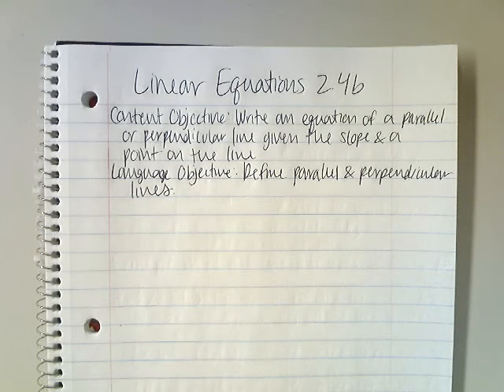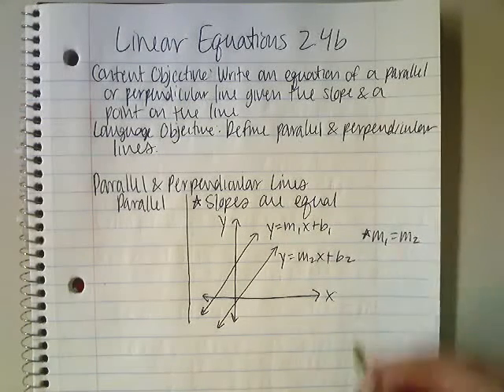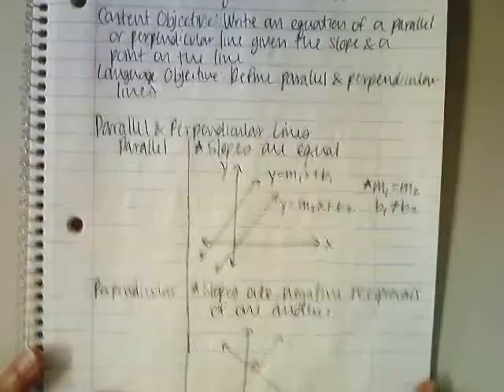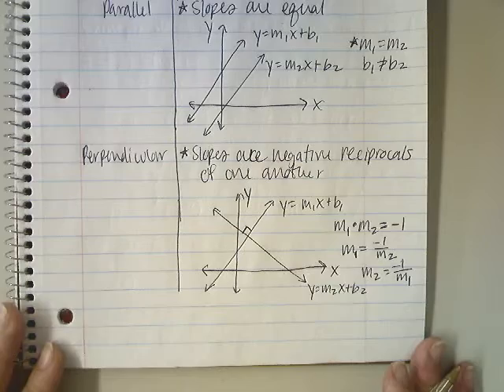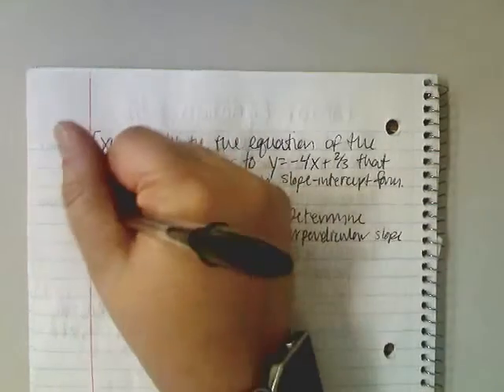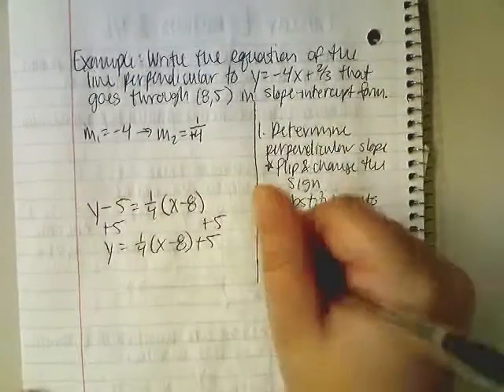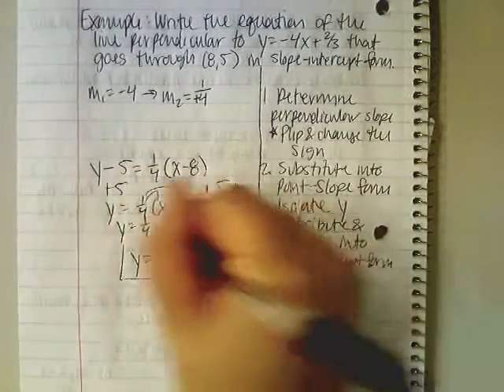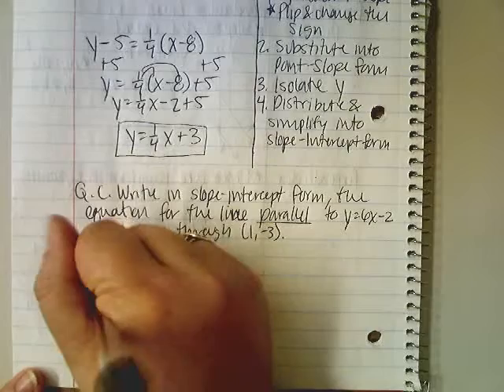Linear Equations Notes 2 4b